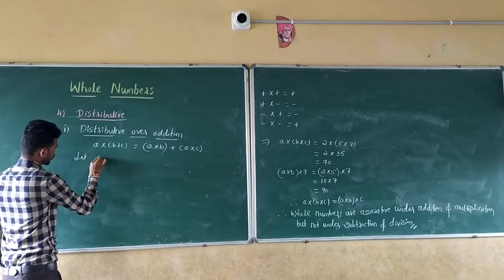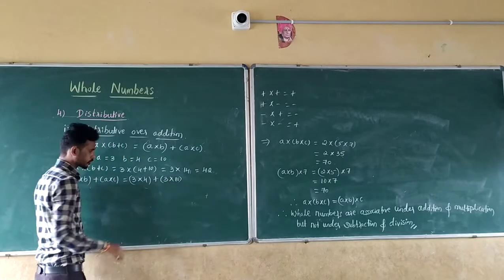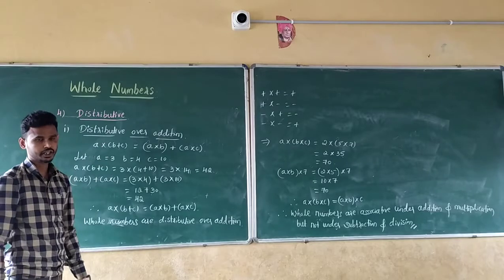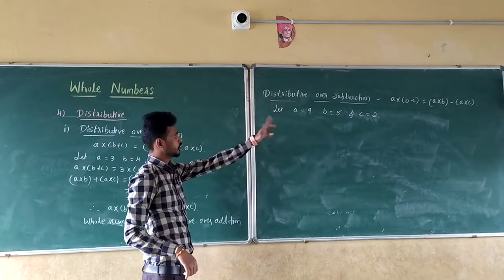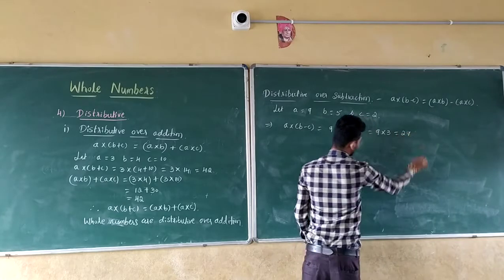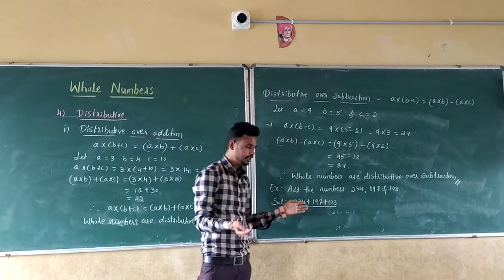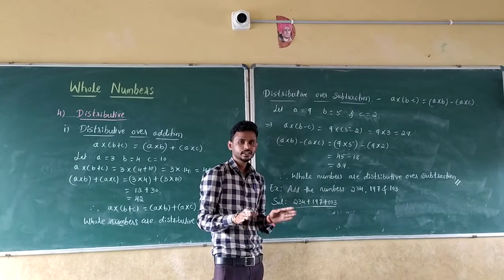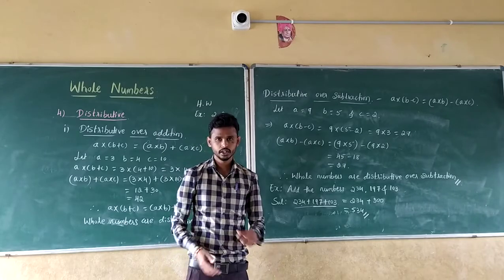Class 6 Maths Chapter 2 .1 Whole Numbers 1